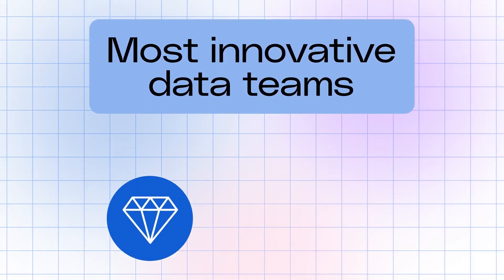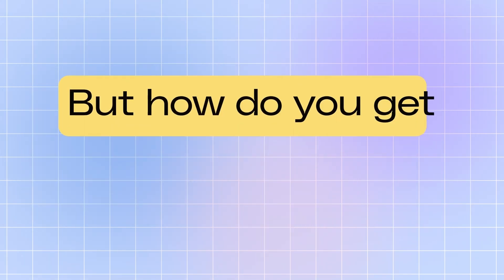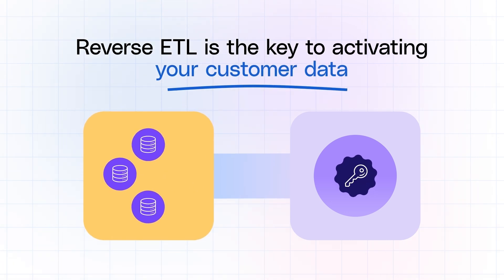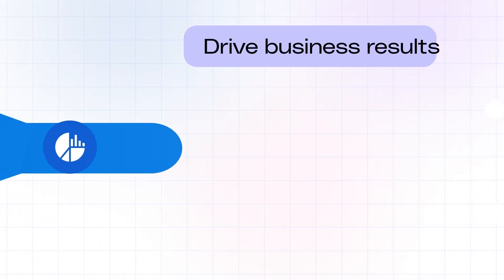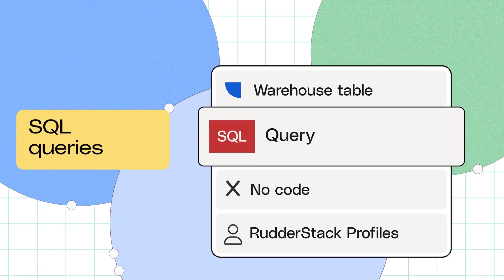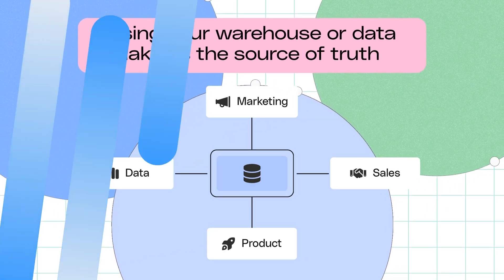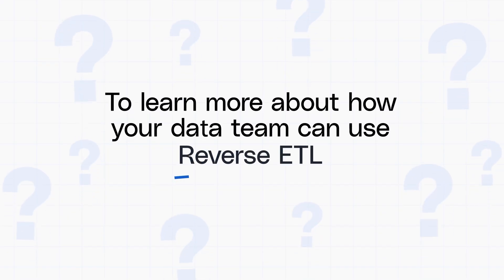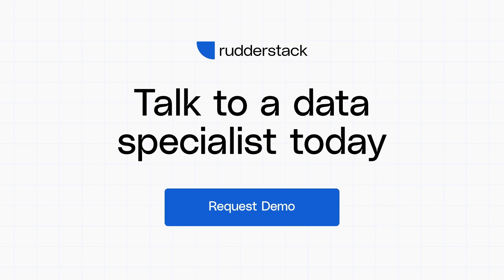What is Reverse ETL? Explained in 1 Minute with RudderStack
Today’s most innovative data teams create value directly in their data warehouse through building powerful analytics, robust customer profiles and sophisticated machine learning models. But how do you get this information from your warehouse into downstream tools? That’s where Reverse ETL comes in.

Reverse ETL is the key to activating your customer data. Unlike traditional ETL, Reverse ETL flows in the opposite direction by extracting data from your warehouse and delivering it to operational tools used to drive business results.

RudderStack’s Reverse ETL enables you to simplify data activation for your business teams. You can sync tables, SQL queries, no-code audiences or RudderStack Profiles to any downstream destination using your warehouse or data lake as the source of truth.

With RudderStack, you can consolidate data from multiple sources to build rich customer profiles in your CRM, and even transform transaction data into machine learning training sets for predicting customer lifetime value.

To learn more about how your team can use Reverse ETL to turn your customer data into a competitive advantage, request a demo with RudderStack today.

About RudderStack:

RudderStack, the Warehouse Native CDP, is the only customer data platform built from the ground up for data teams. We help businesses turn customer data into competitive advantage. Our warehouse-native approach enables data teams to build the CDP in their own data warehouse, maximizing their infrastructure investment, eliminating data silos, and easing compliance burdens. Engineering-driven features and a robust integration library allow data teams to create foundational efficiencies so they can focus on helping every business function drive growth. Our flexible architecture delivers ultimate optionality and enables organizations to scale with agility as their data maturity evolves. We’ve helped companies like Stripe, Hinge, Crate & Barrel and thousands of other businesses drive better outcomes using their customer data.